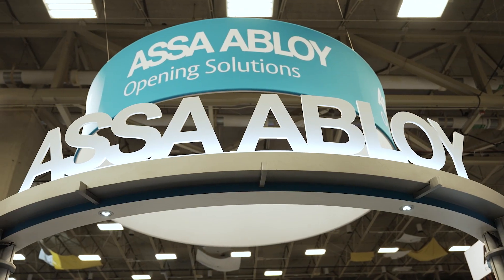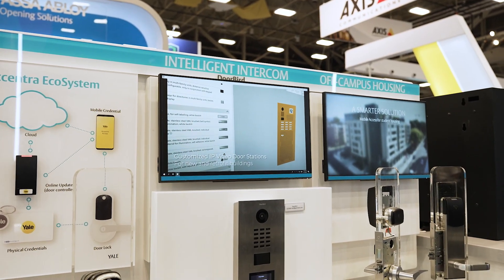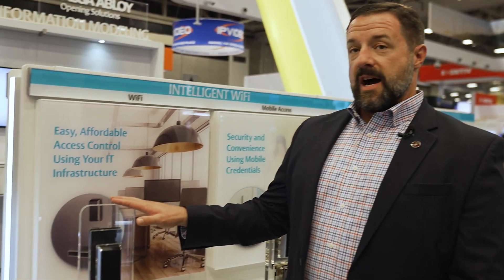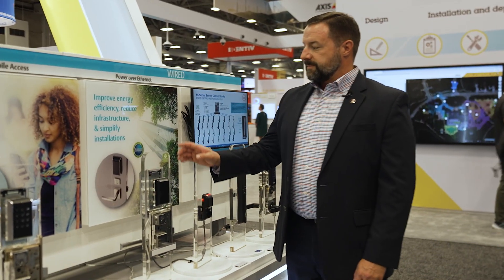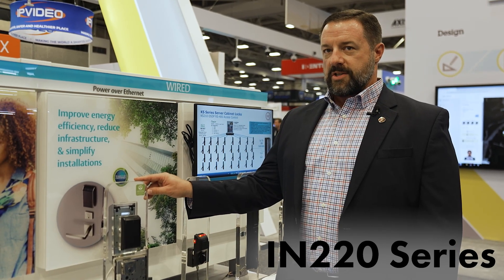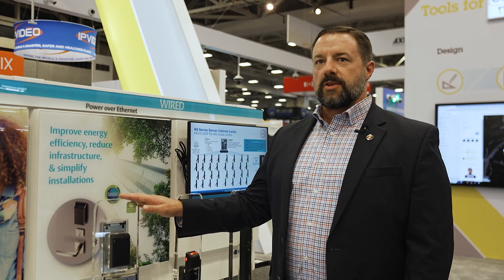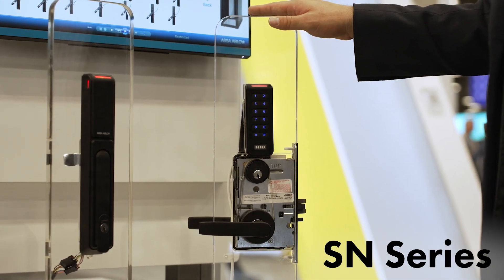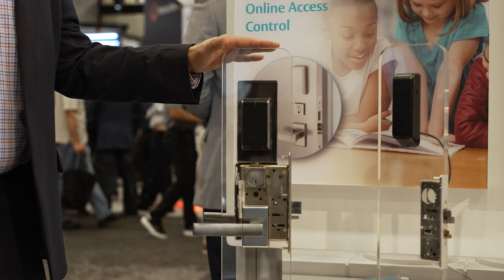Exploring ASSA ABLOY's Electronic Access Control Solutions